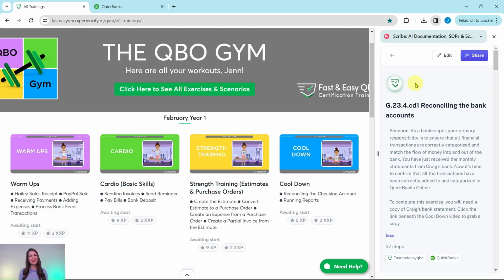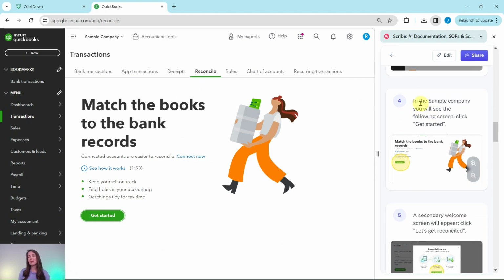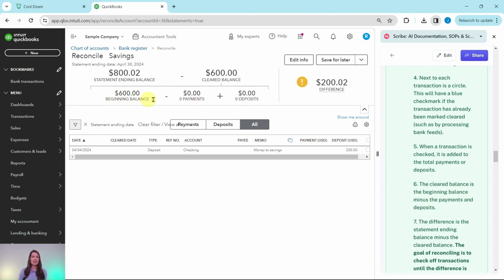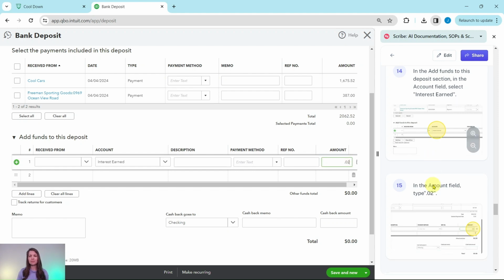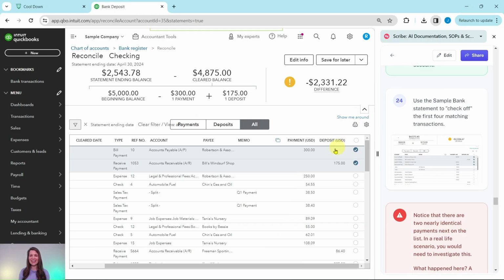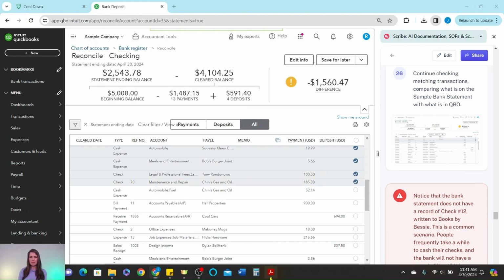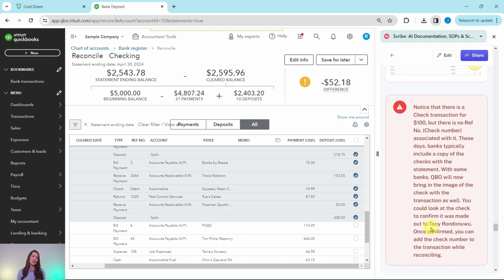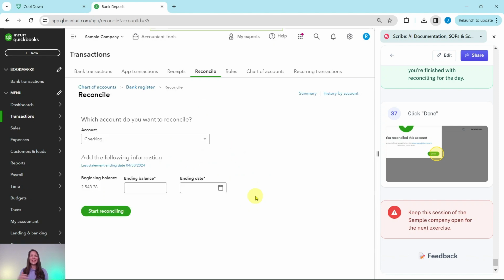Let's Practice QBO - Reconciling the Bank Accounts